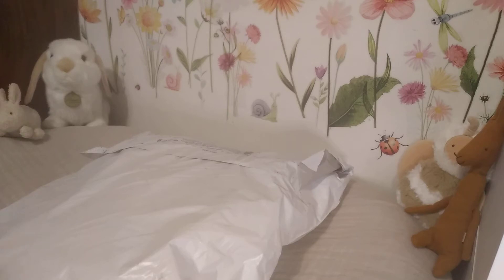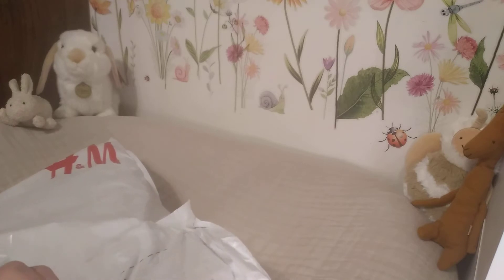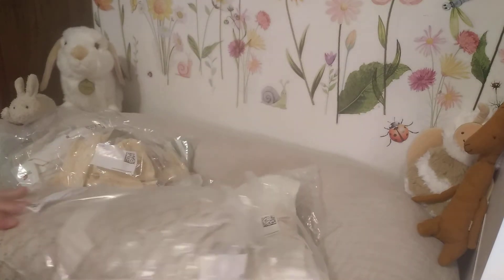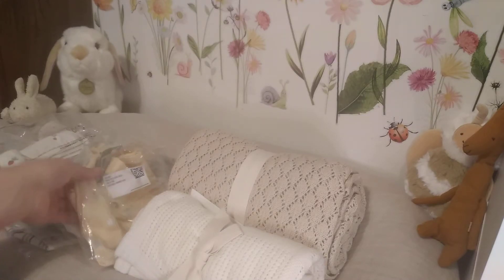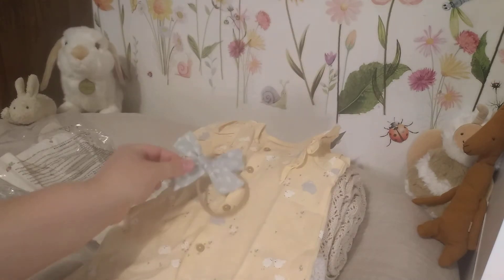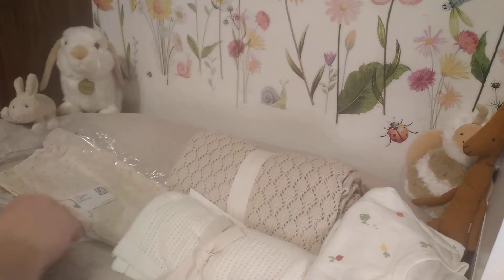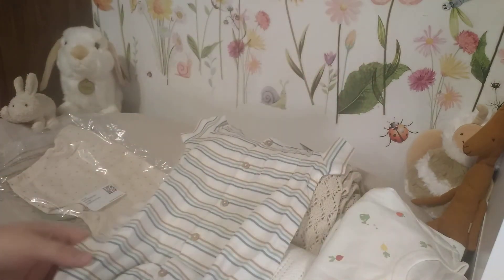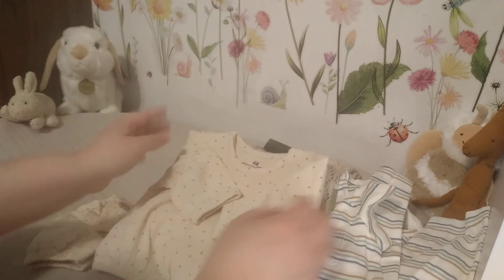H&M Baby Haul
Hope you enjoy seeing my haul and I'm so sorry it cut off towards the end due to my phone space being full. Let me know what you think of my new wall decals.
God bless xo